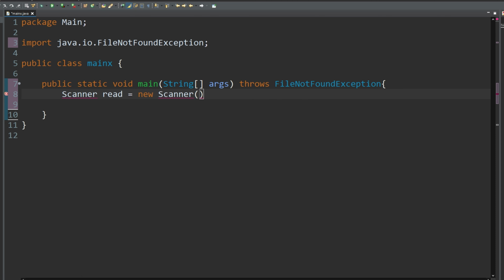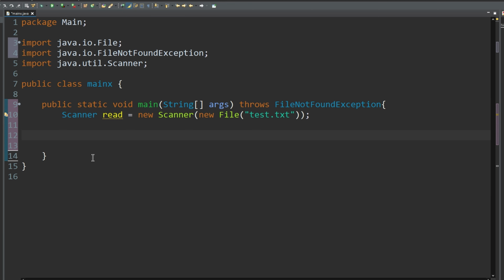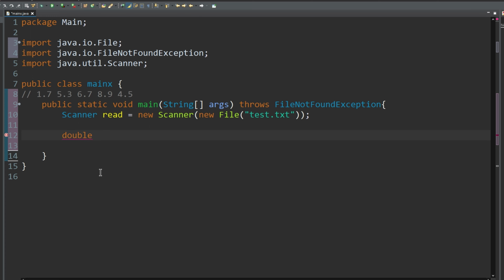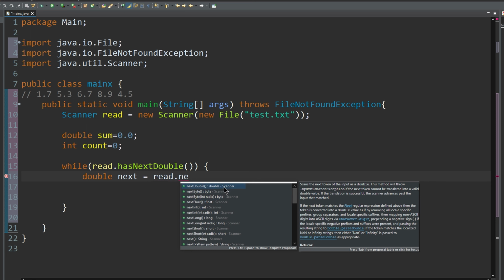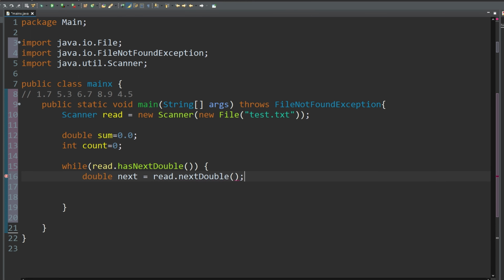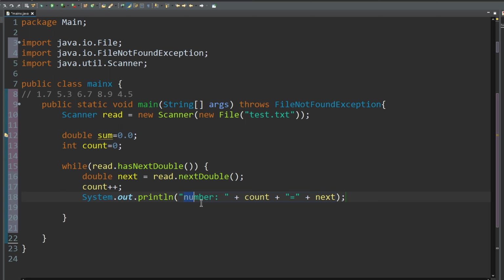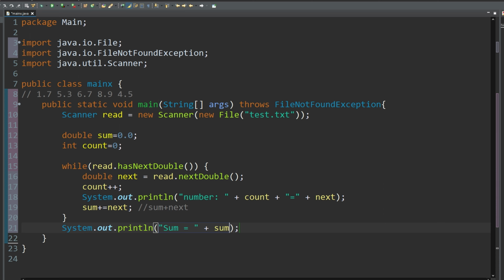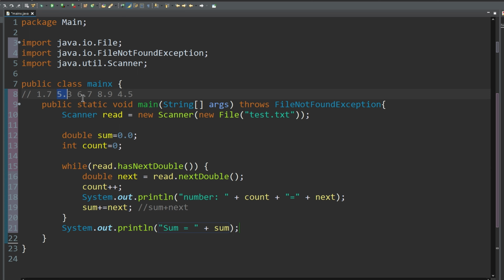Building Java Programs || CH6 (File Processing) || tokenizer, reading in a file